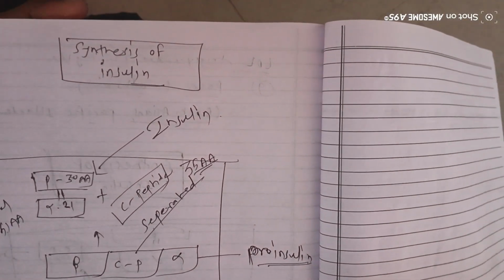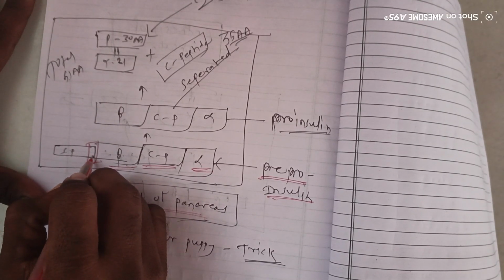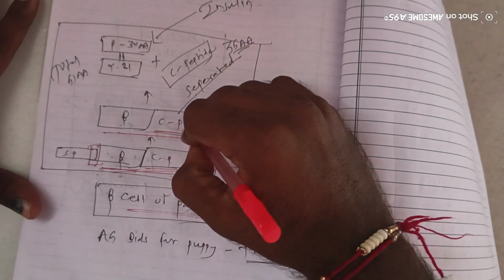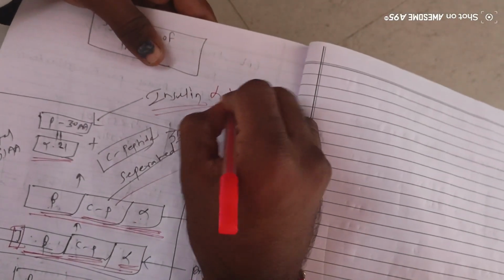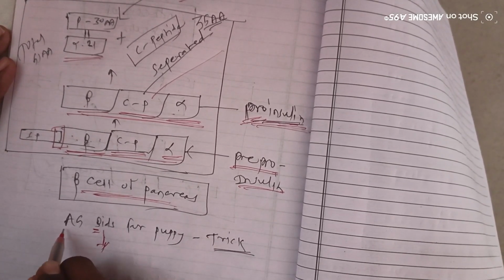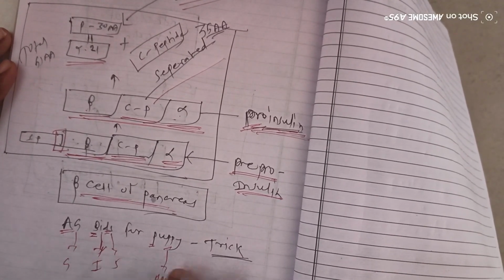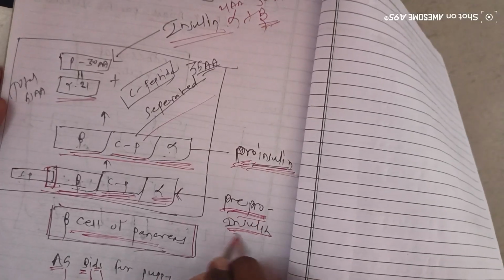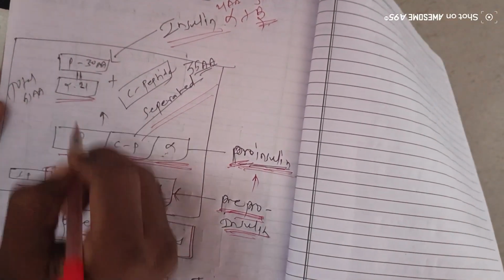Synthesis of insulin part 4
diabetes millitus sythesis of insulin # physiology